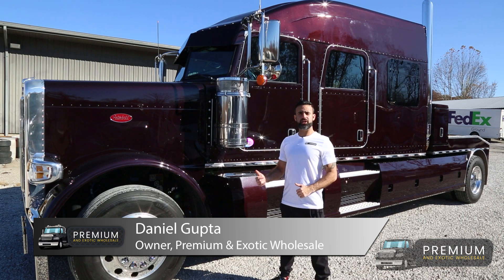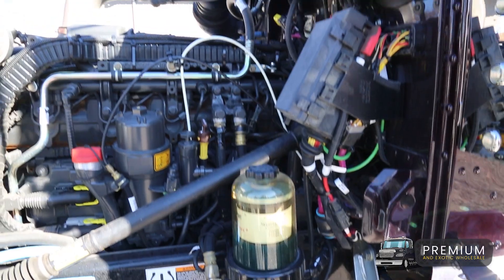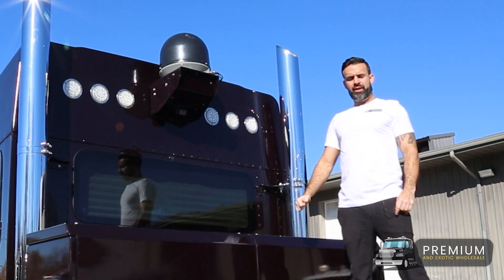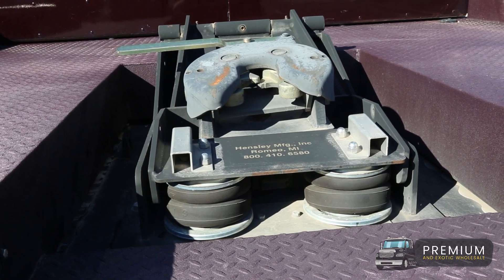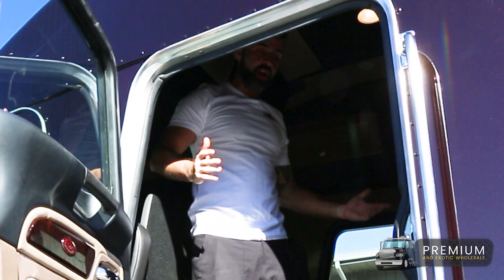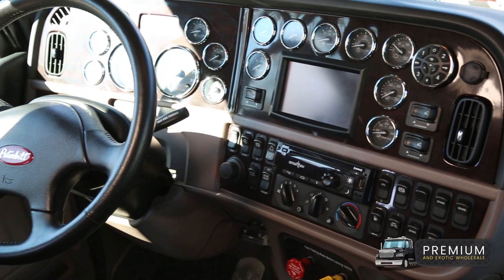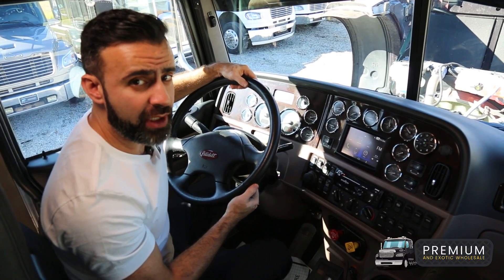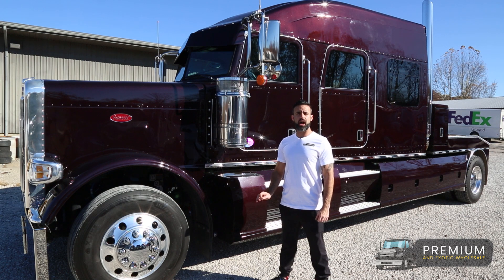PETERBILT 389 BOLT CONVERSION WALK AROUND CUSTOM HAULER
One of the biggest and badass custom hauler trucks ever made! Check it out!!